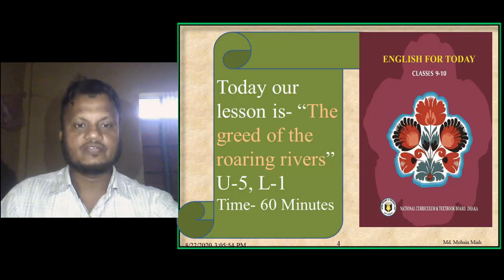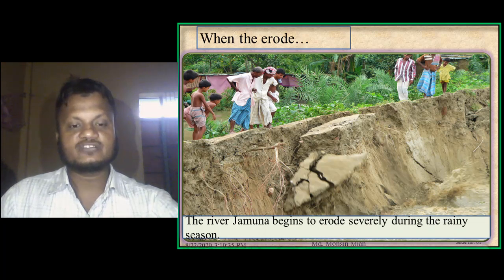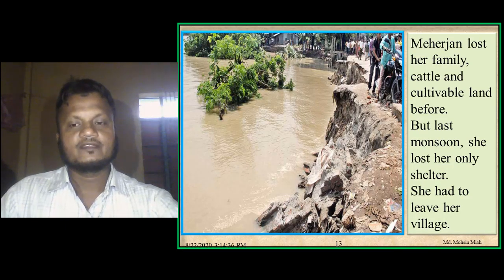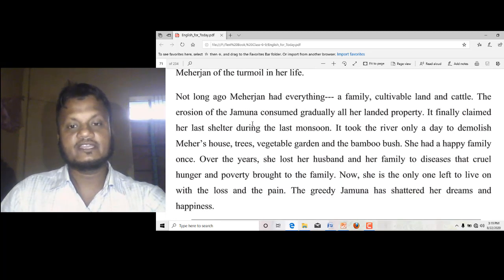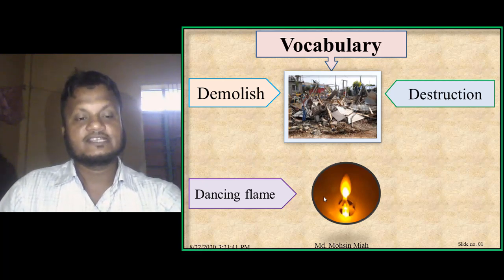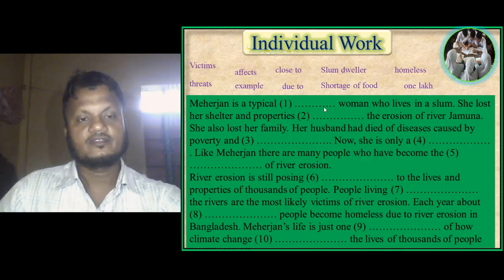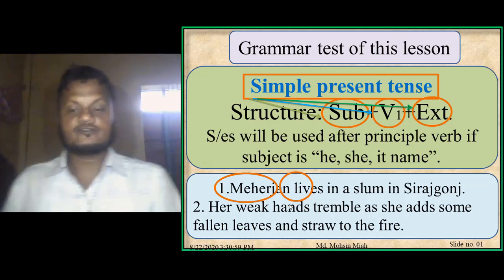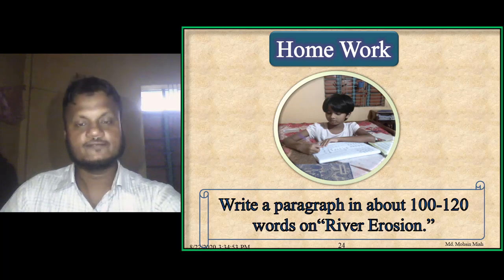Classes 9-10, EFT, U-5, L-1, The greed of the mighty rivers.